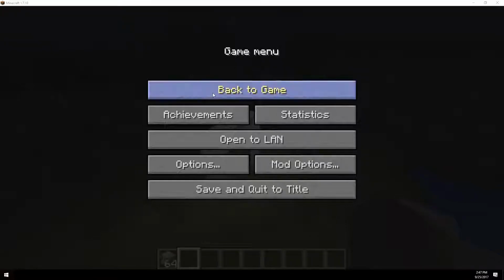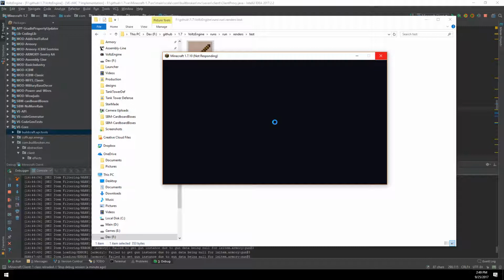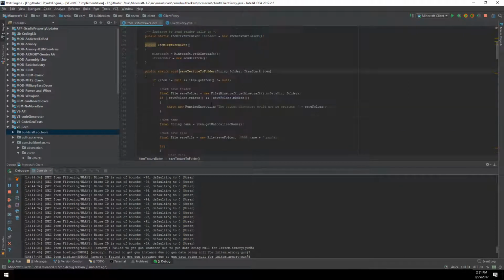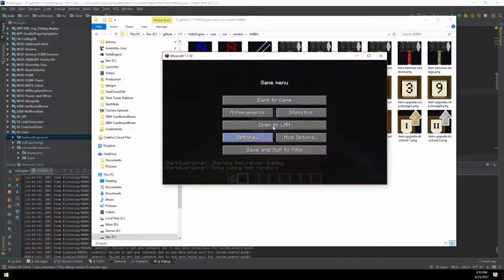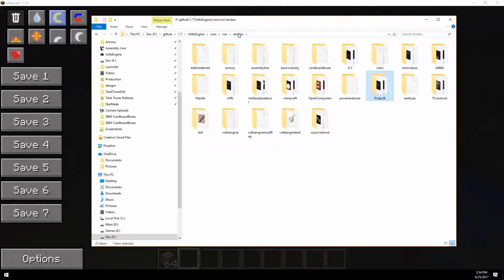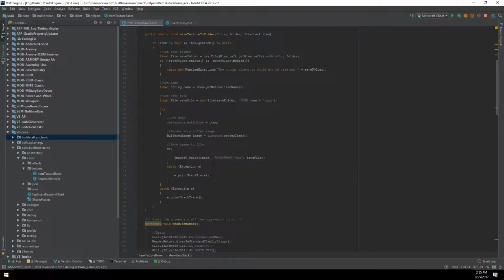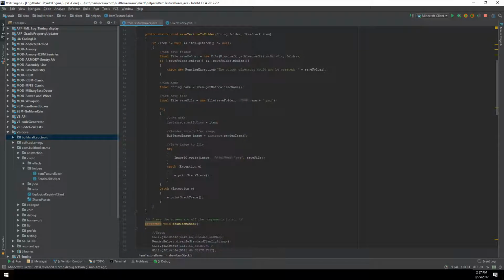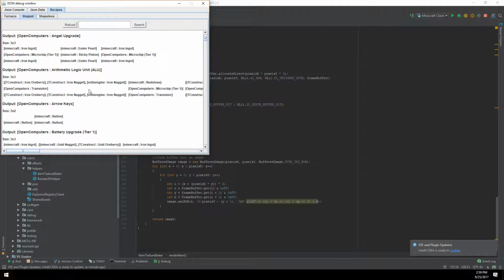VoltzEngine - Item Baking Demo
Short demo of the item baking system that will be used to create images of items for site wiki and external tools